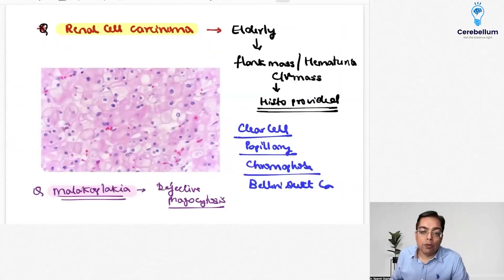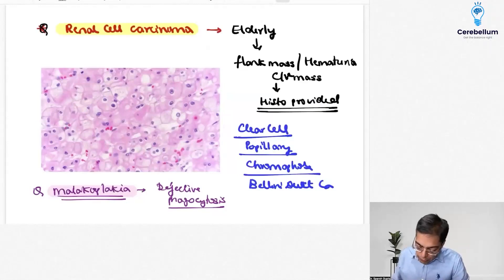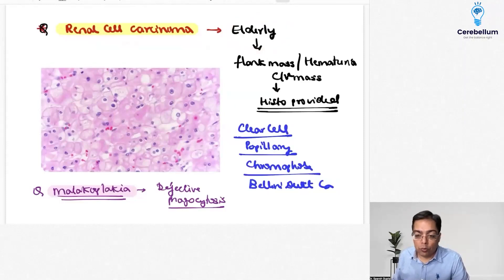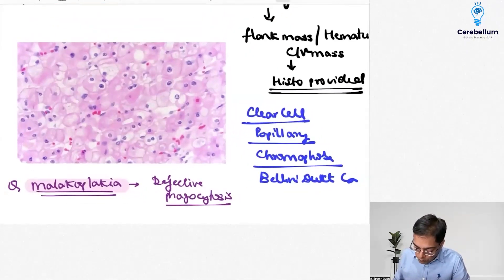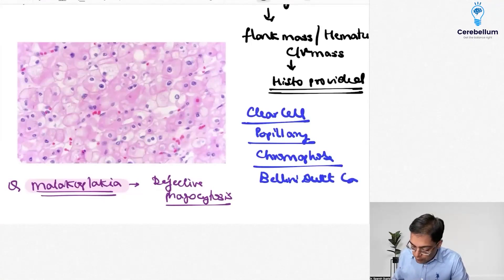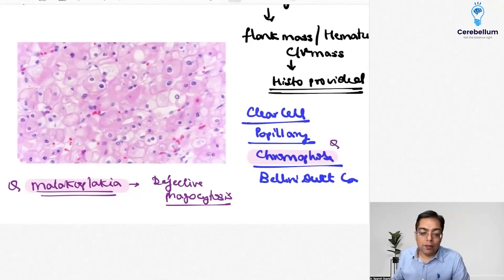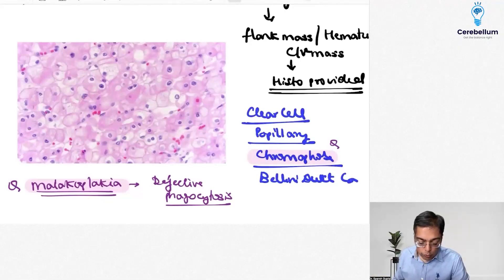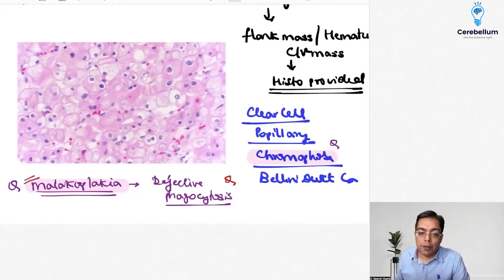Pathology PYQS | Can You Crack This NEET PG PYQ? Are You Set for 2025?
In this video, we discuss the Pathology important PYQs for NEET PG 2025 aspirants.
📌 If you're preparing for NEET PG 2025 this is a must-know topic!
👨‍⚕️ Drop a comment your answers.
Who we are?
Regular Mock Tests:- Strengthen your knowledge and confidence.